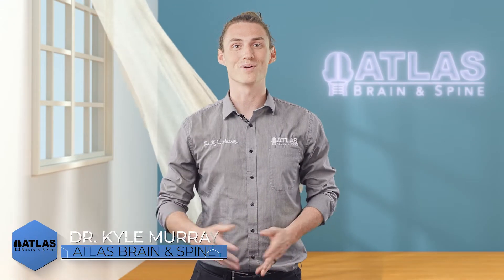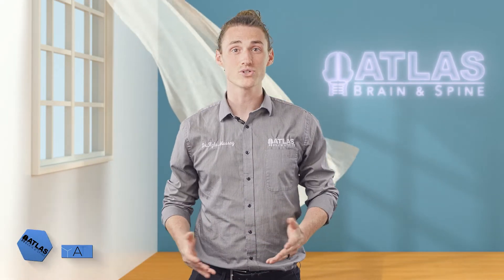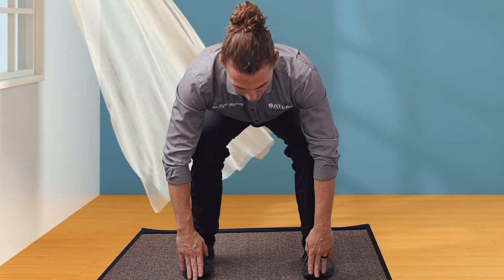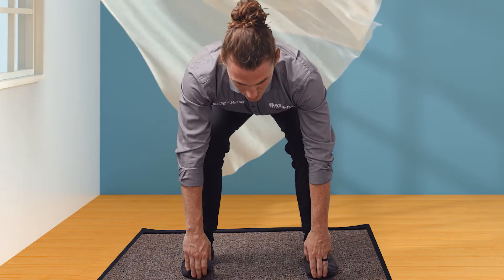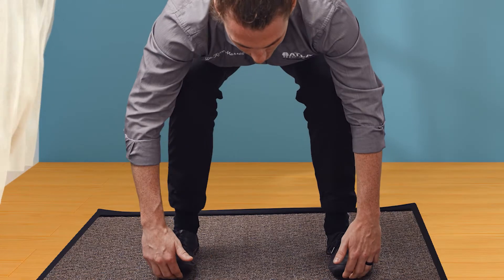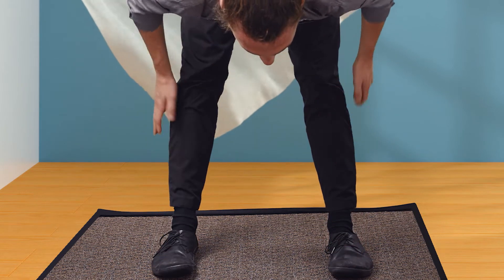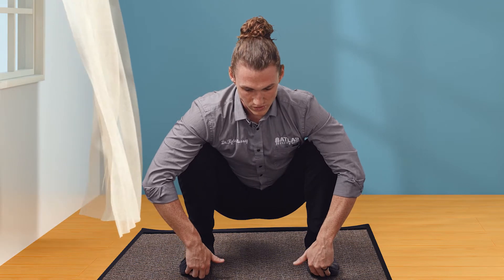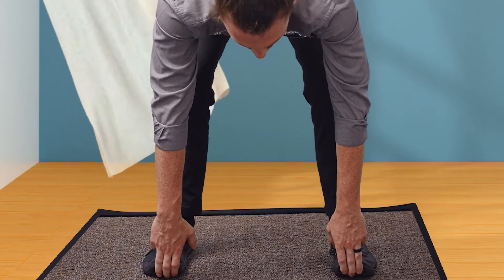Dynamic Squat for your Low back and Hamstrings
In this video Dr Murray discusses the Dynamic Squat to help with lower back tightness/pain and hamstring tightness.

The routine:
1) Stand shoulder width apart
2) Begin to squat as far as you can go (do not worry if you can not fully squat, do what your body allows you to do) and keep your weight on your heels
3) Grab hold of the toe of your shoe and hold during duration of exercise
4) Extend your knees as much as you can while holding onto your toes.
5) Repeat 10x for 3 sets, or as many as you can do

Do this routine daily to maximize results.